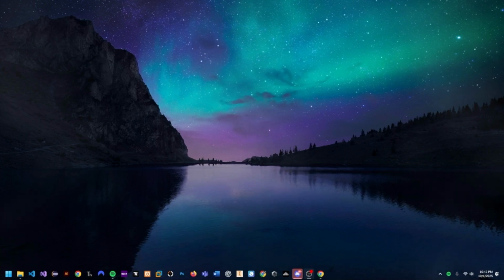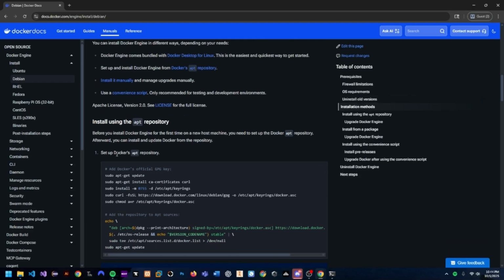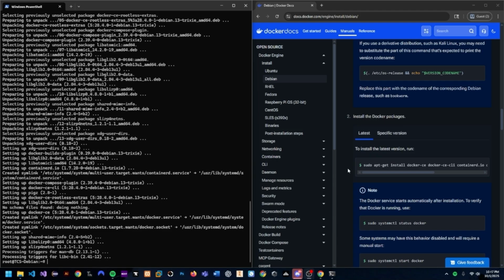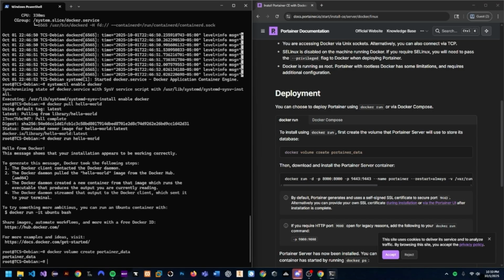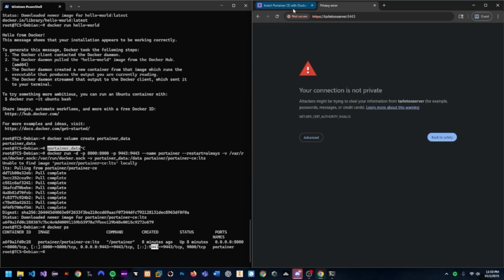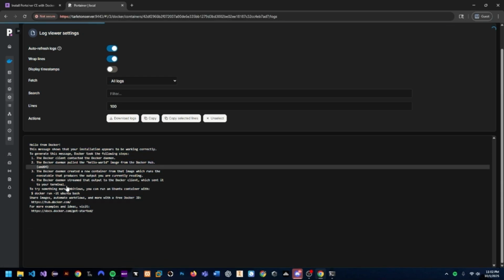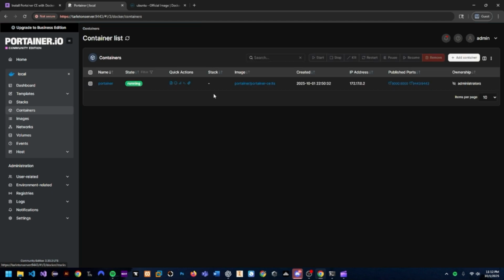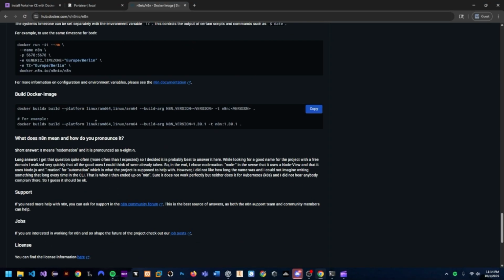Server Setup: Docker & Portainer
Hello! This is Matthew from TCS setting up docker and portainer on our server located at Tarleton.